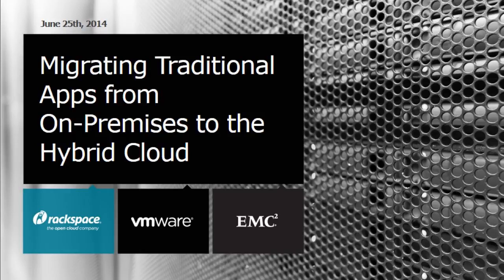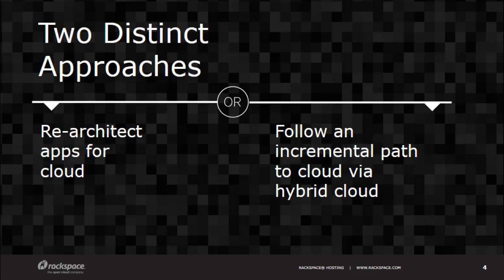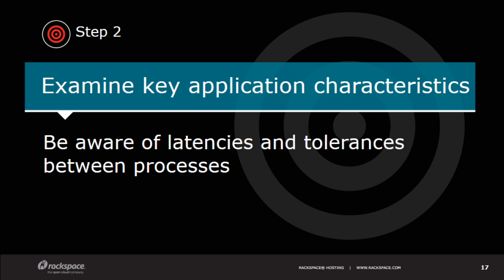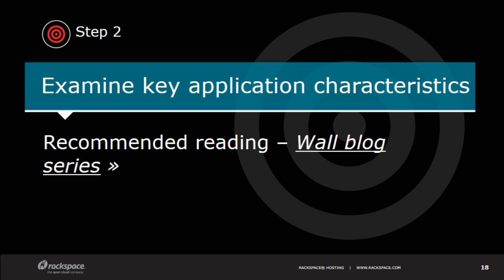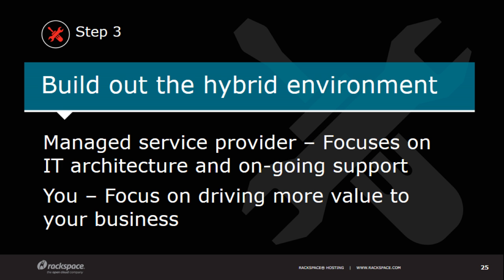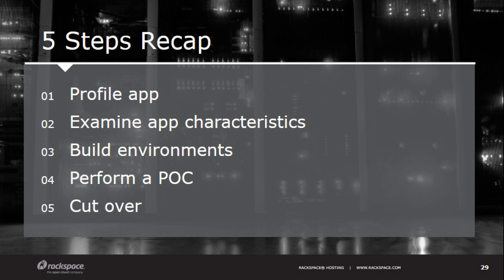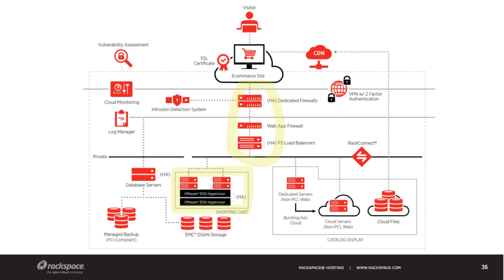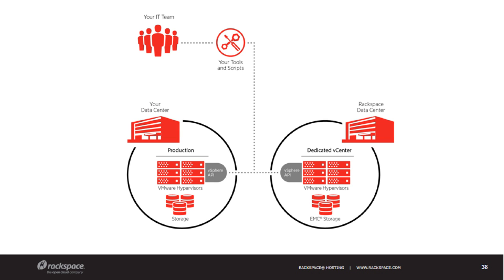Migrating Traditional Apps from On-Premises to the Hybrid Cloud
Re-architecting legacy apps for the public cloud is very resource intensive. However, migrating apps to a hosted hybrid cloud that’s composed of bare-metal servers, VMware® virtualization, EMC® storage and public cloud offers cloud-bursting benefits, but with less risk and cost. Watch our webcast and learn the five-step path to hybrid cloud.